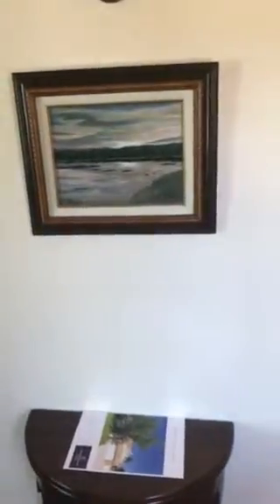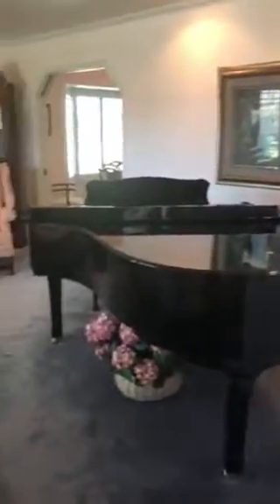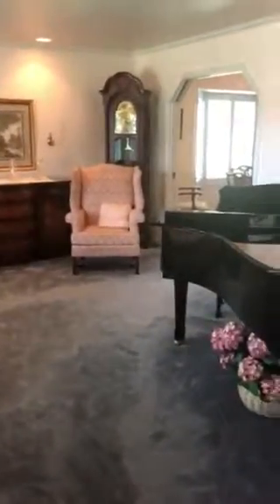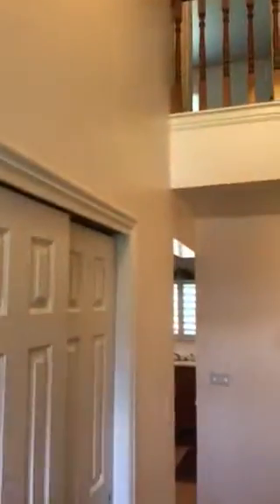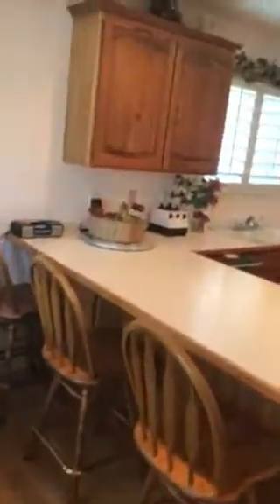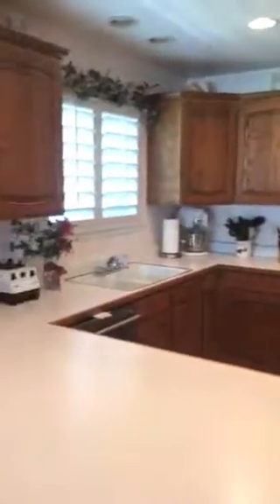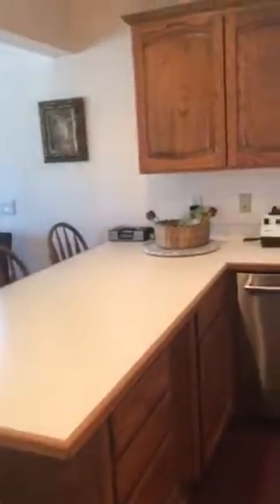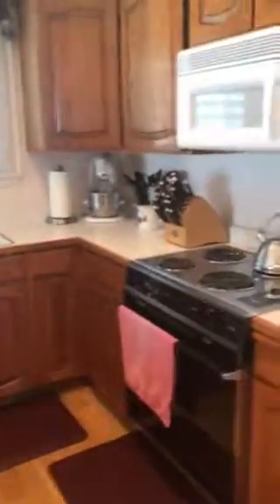Entry on spring clover